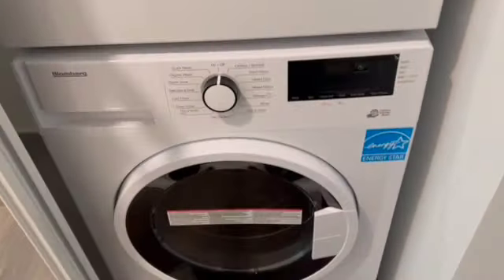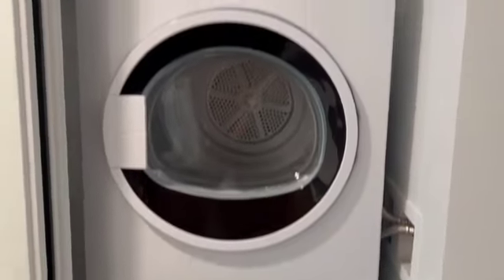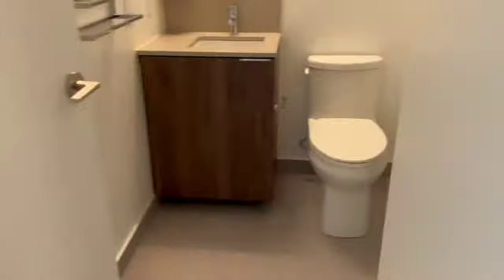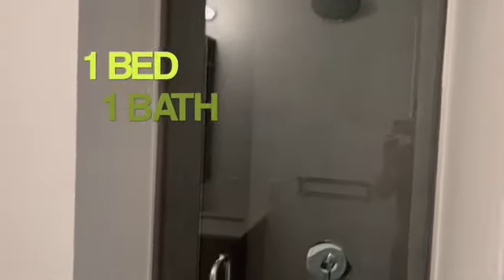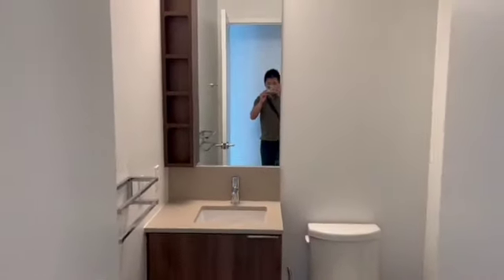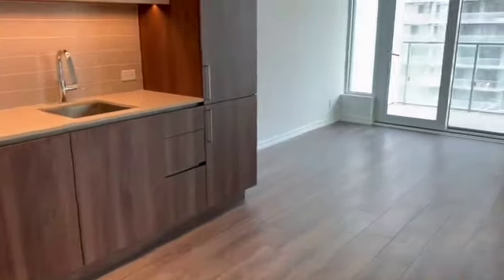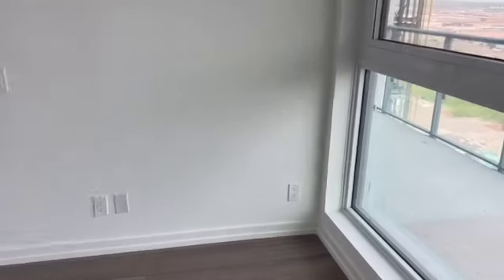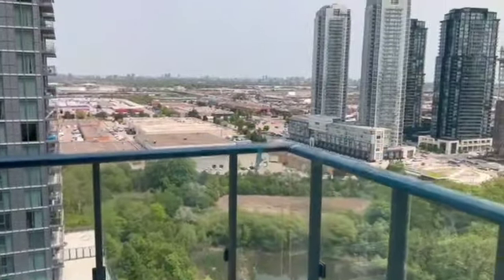7890 Jane Street, Toronto ON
Private room with a private bathroom this spacious 1 bed and 1 bath has a Kitchen equipped with new appliances. The room can easily accommodate a twin-size mattress and a table. It already has a big built-in closet. The building has a lot of amenities like a rooftop pool, gym, etc and is close to all supermarkets and entertainment.